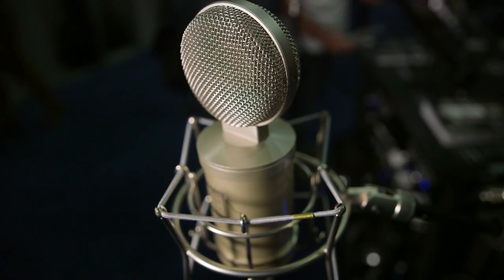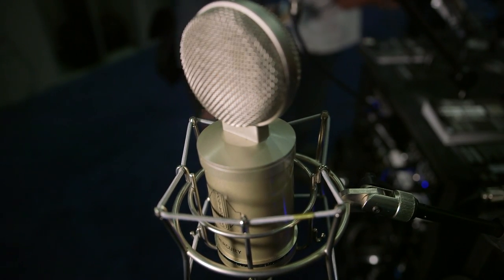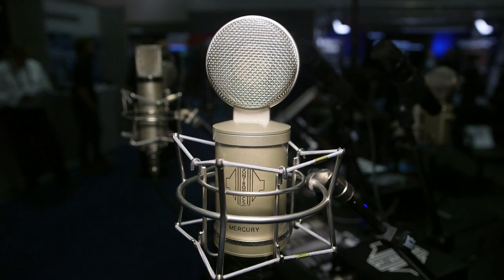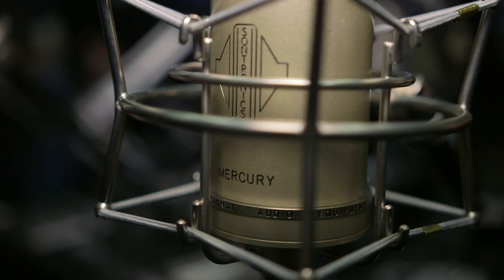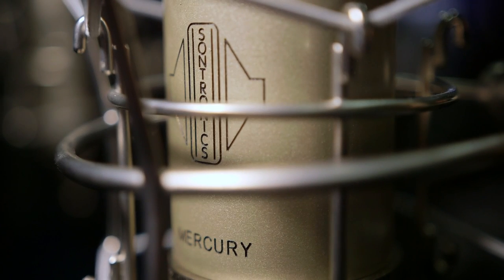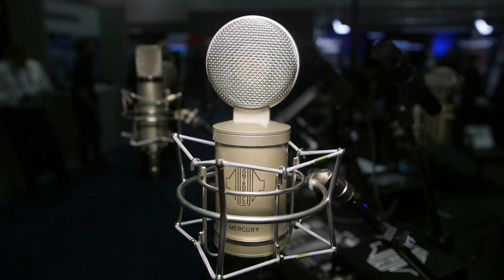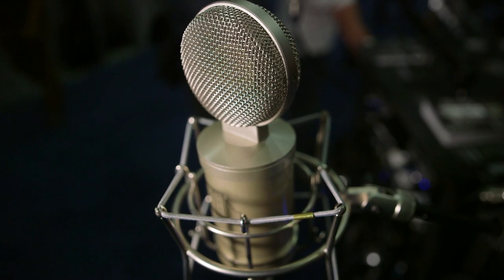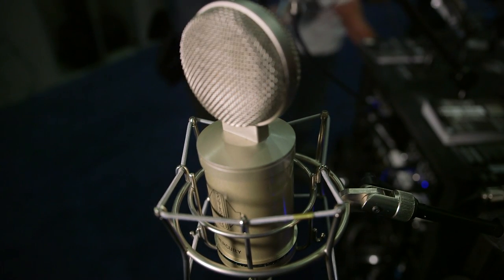Sontronics Mercury - AES 2016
Multi-pattern valve microphone